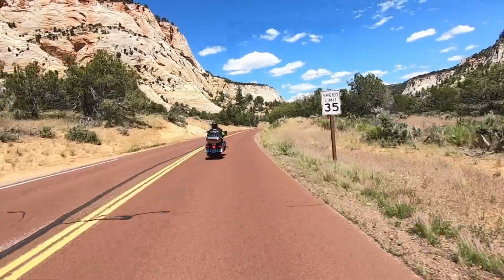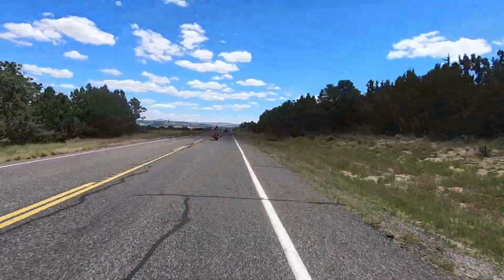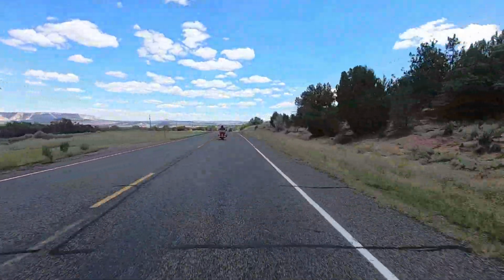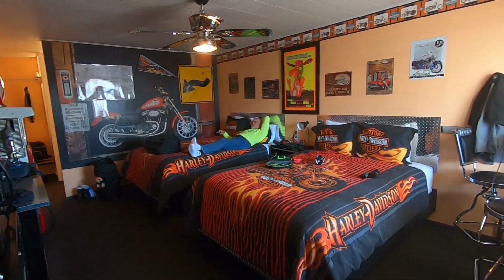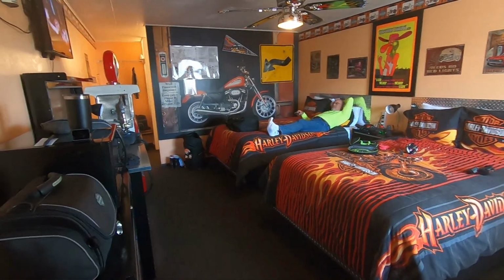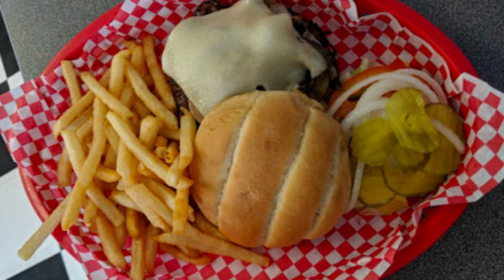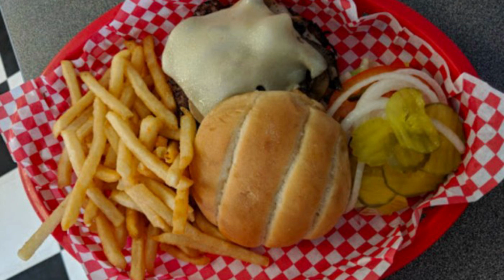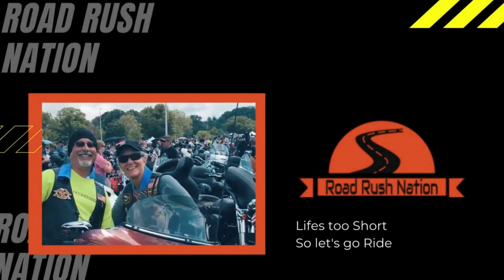Discover this amazing Harley Davidson themed motel...Where is this place?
This is an amazing Harley Davidson Motorcycle themed motel, cafe and shop.
If you are riding to Zion National park and going to visit Bryce Canyon park then you will want to stay at the amazing small motel, cafe and bike shop. The GALAXY OF HATCH located in Hatch Utah.

The Harley themed rooms are amazing and no detail is missed. From the Harley mural to the tool chests for dressers.
You need to put this place on your list of places to stay.